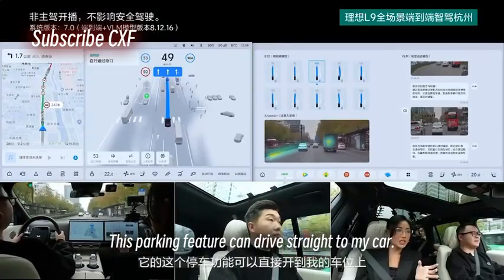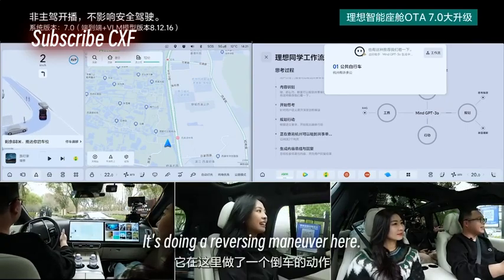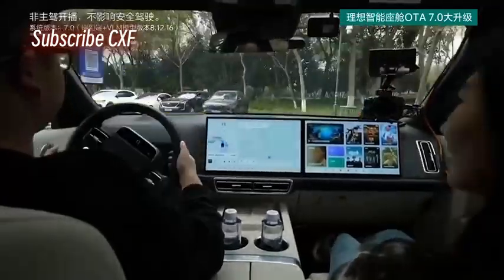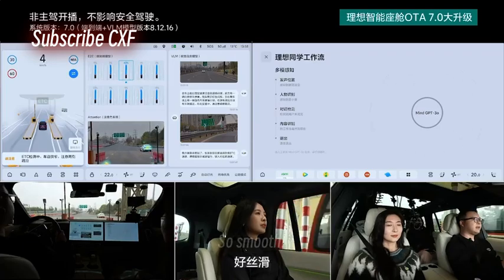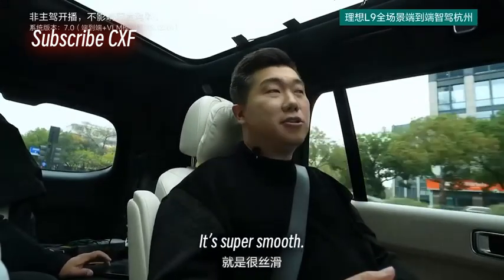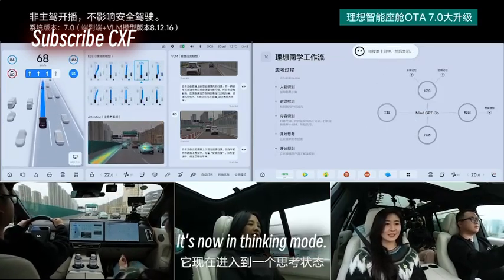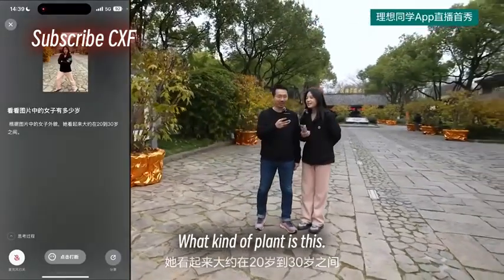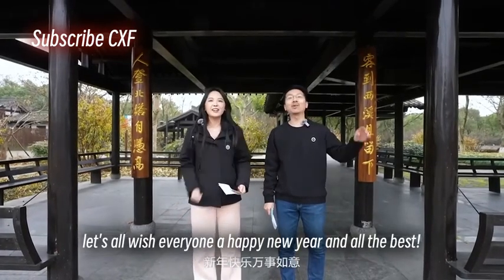Made in China Autonomous Parking & Smart Voice Control is WILD!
Witness the power of "Made in China" with this incredible autonomous driving and parking demo! See how this car can drive itself straight to your location and even back up out of tricky situations all on its own. This tech handles tight parking spots with ease and navigates ETC gates like a pro. It can also make some bold lane changes! Plus, check out the smart voice assistant, "Li Xiang," that can control AC, seat heaters, and answer random questions. It's like having a personal assistant in your car!